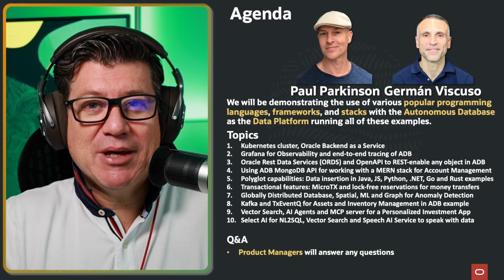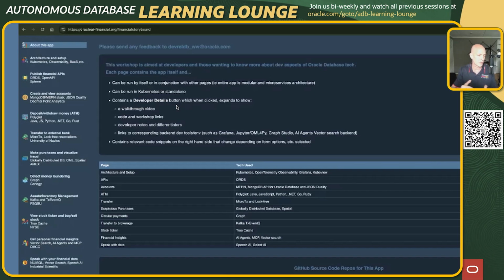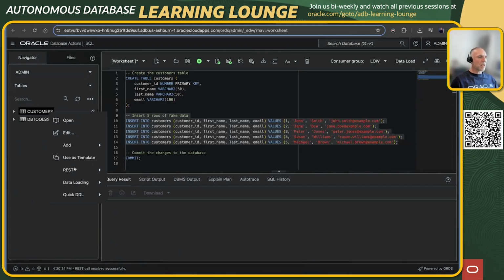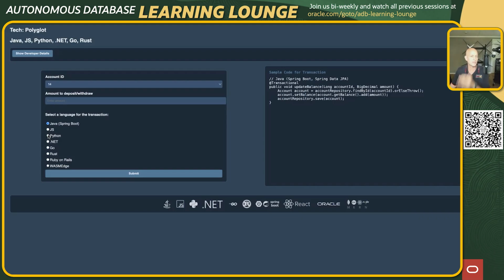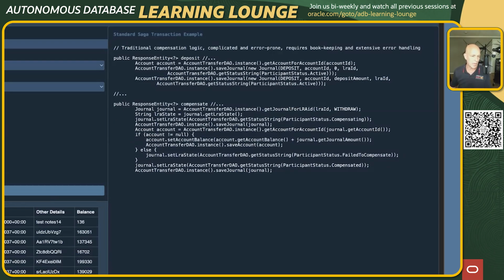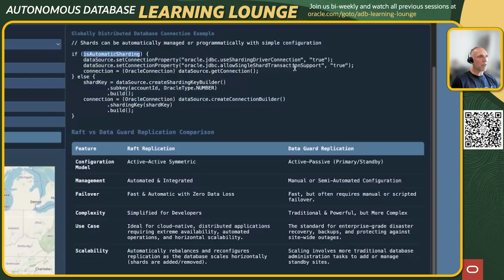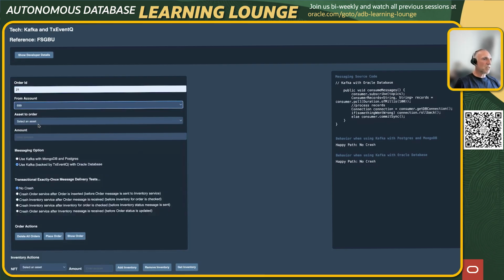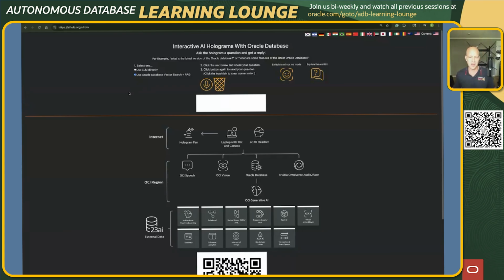Innovate in your favorite Dev languages - Top 10 ADB features + demos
In this Autonomous Database Learning Lounge session the Oracle Developer Evangelist and Autonomous Database PM teams explained how the Developer languages and tools that you use on your day-to-day can be used to bring innovation with Autonomous Database. They showed the top ten innovative oracle database features in action, presented demos and reviewed source code in your favorite language!.

Our new Get Started Page is the right place to start
Autonomous Database Free Container Image: "docker pull

- Join our External Slack workspace and search for the 'oracle-autonomous-database' channel

== Outline ==
With minimal changes, we showed how to make use of all great Autonomous Database features directly from the developer languages and tools that you already know and use every day. We demonstrated the use of various popular languages, frameworks, and stacks including MERN stack (MongoDB, Express.js, React, and Node.js), Spring Boot, and Python with the Autonomous Database as the Data Platform running all of these examples..

Main Topics
Kubernetes cluster, Oracle Backend as a Service
Grafana for Observability and end-to-end tracing of ADB
Oracle Rest Data Services (ORDS) and OpenAPI to REST-enable any object in ADB

Using ADB MongoDB API for working with a MERN stack for Account Management

Polyglot capabilities: Data insertion in Java, JS, Python, .NET, Go and Rust examples

Transactional features: MicroTX and lock-free reservations for money transfers

Globally Distributed Database, Spatial, Machine Learning and Graph for Fraud and Anomaly Detection

Kafka and TxEventQ for Assets and Inventory Management in ADB example
Vector Search, AI Agents and MCP server for a Personalized Investment

App example
Select AI for NL2SQL, Vector Search and Speech AI Service to speak with your financial data example

== Video highlights ==
00:29 Agenda
02:03 Important links on Autonomous Database
02:47 Live Demo and Introduction to the Application for all demos
08:12 Live Demo: Kubernetes cluster, Oracle Backend as a Service
09:05 Live Demo: Grafana for Observability and end-to-end tracing of ADB
09:24 Live Demo: Oracle Rest Data Services (ORDS) and OpenAPI to REST-enable any object in ADB
16:23 Live Demo: Using ADB MongoDB API for working with a MERN stack for Account Management
21:51 Live Demo: Polyglot capabilities: Data insertion in Java, JS, Python, .NET, Go and Rust examples
23:11 Live Demo: Transactional features: MicroTX and lock-free reservations for money transfers
32:30 Live Demo: Globally Distributed Database, Spatial, Machine Learning and Graph for Fraud and Anomaly Detection
42:43 Live Demo: Kafka and TxEventQ for Assets and Inventory Management in ADB example
46:04 Live Demo: Vector Search, AI Agents and MCP server for a Personalized Investment App example
50:04 Live Demo: Select AI for NL2SQL, Vector Search and Speech AI Service to speak with your financial data example
51:13 Q&A